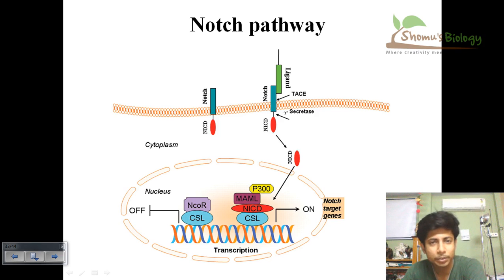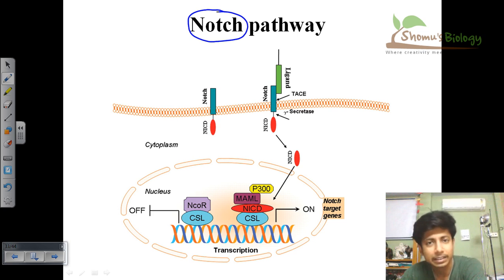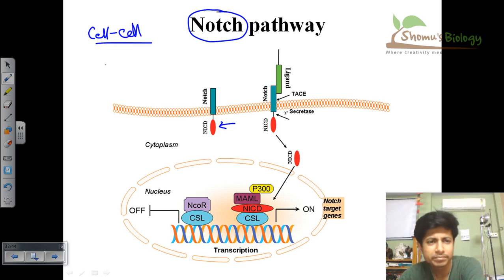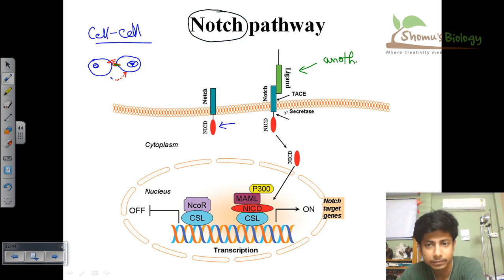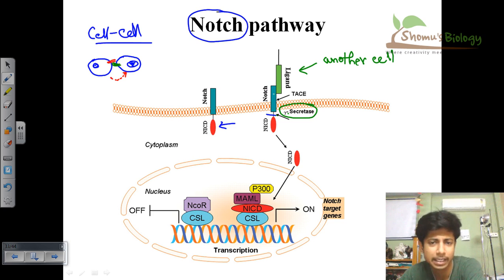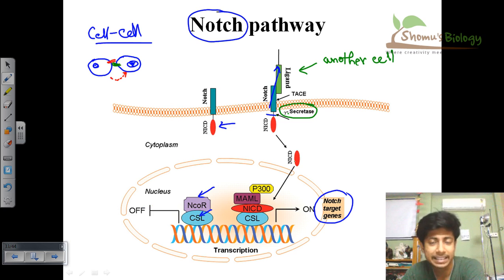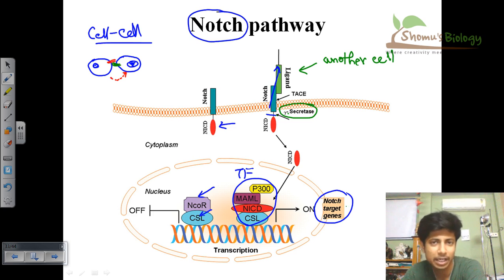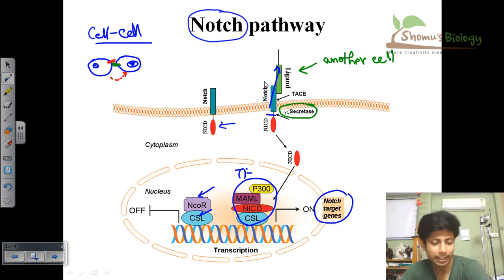Notch signaling pathway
Notch signaling pathway - This lecture explains about the notch pathway of cell signaling that helps in the expression of notch target genes that is required for the organ development during embryogenesis. The Notch signaling pathway is a incredibly conserved cell signaling procedure present in most multicellular organisms.
Please watch this video lecture to know more about the Notch signaling pathway in details.